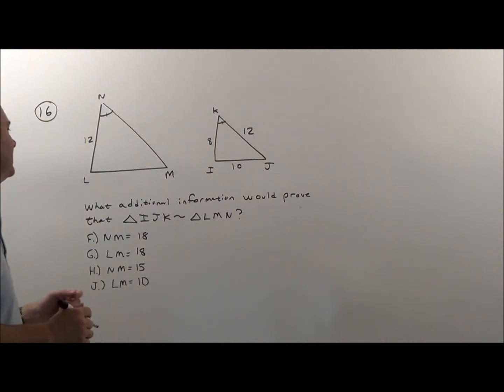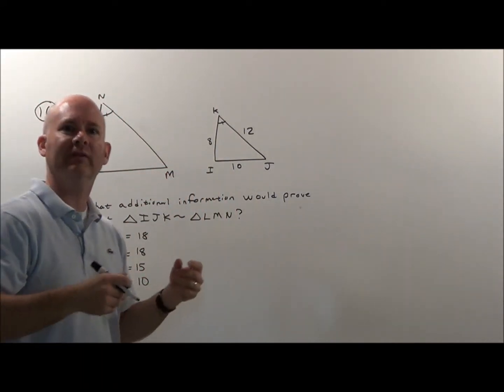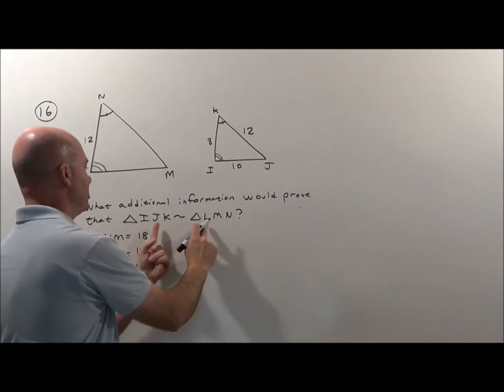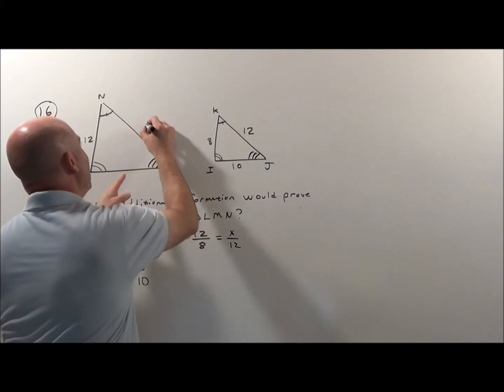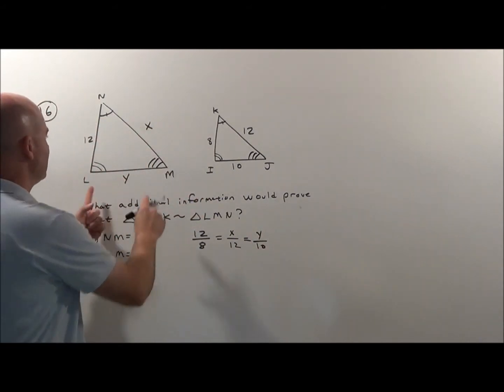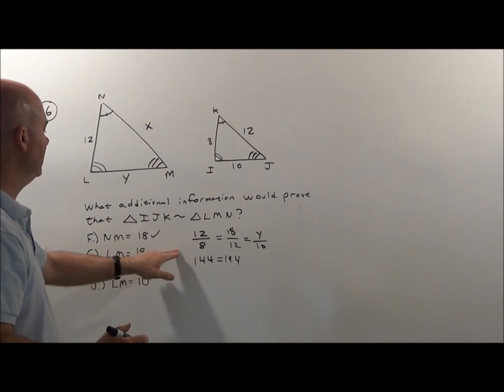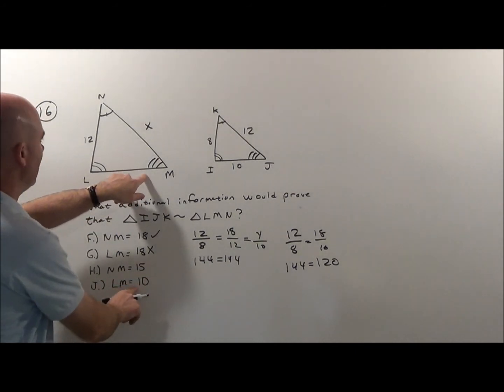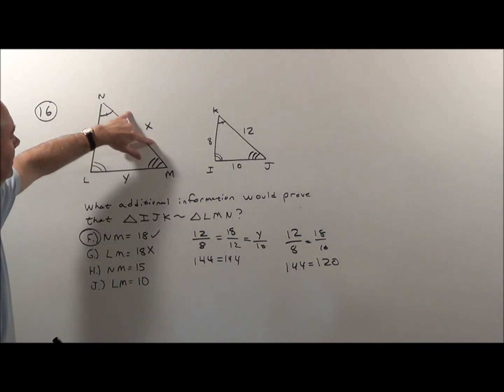2007 Geometry SOL Question 16